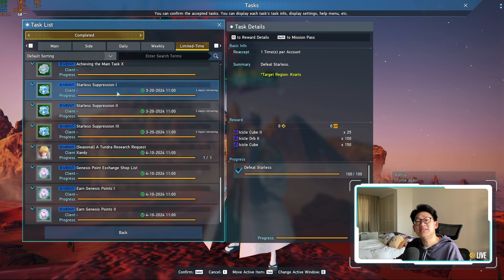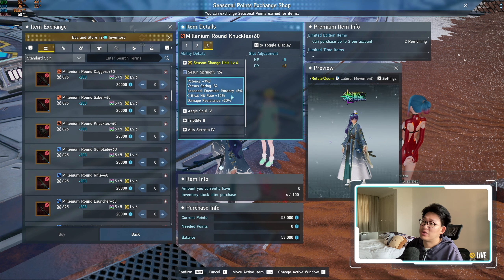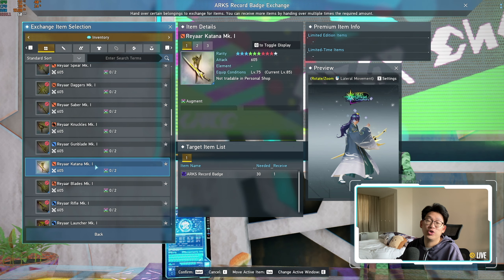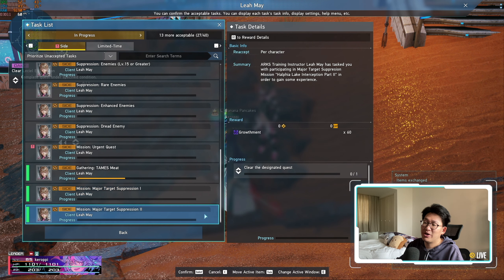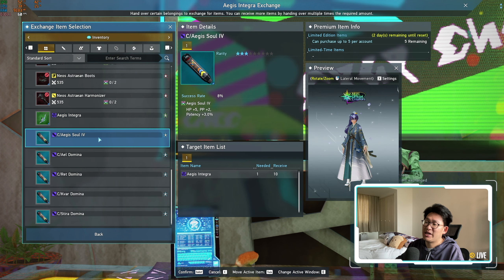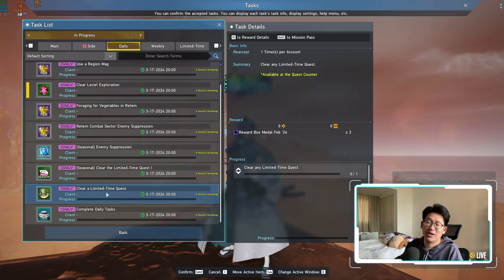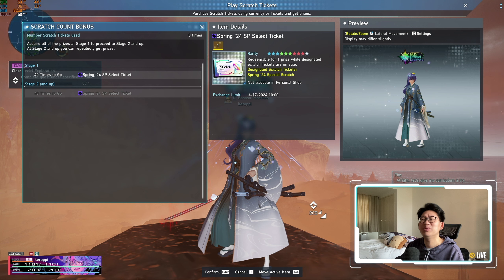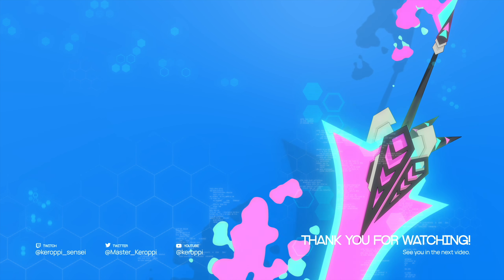[PSO2:NGS] Pre-Maintenance Check List (March 19, 2024)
0:00 Introduction
0:26 I am back
0:40 Early Maintenance
0:58 Reyaar Series Exchange Campaign
2:22 Basilisk Beauty AC Scratch
2:36 Arks Records
2:46 Arks Record Badge Exchange
3:00 Growthment Exchange
4:44 Aegis Integra Exchange
5:10 Dread Scale Exchange
5:32 Alliance Badge Exchange
5:43 Spring '24 SP Scratch Tickets and Reward Box Medals
7:33 Conclusion